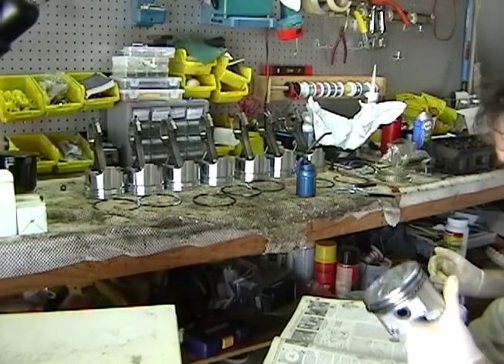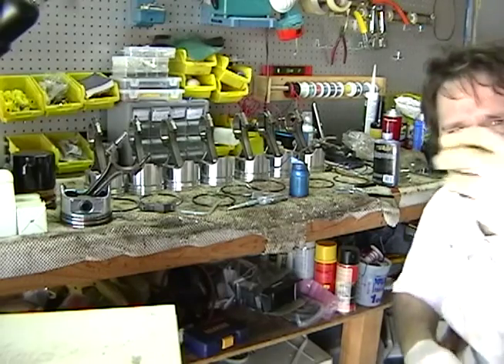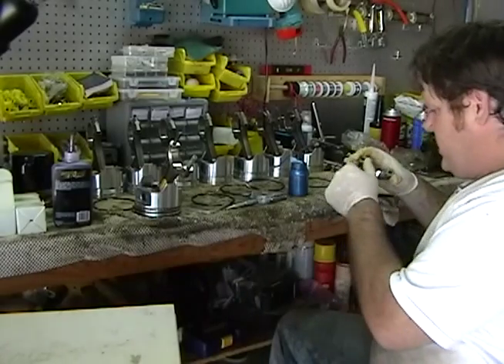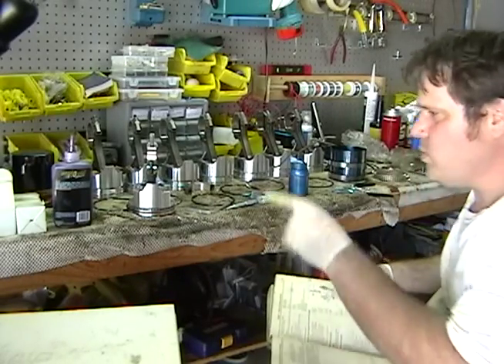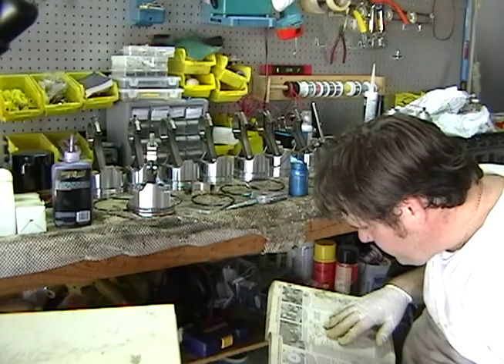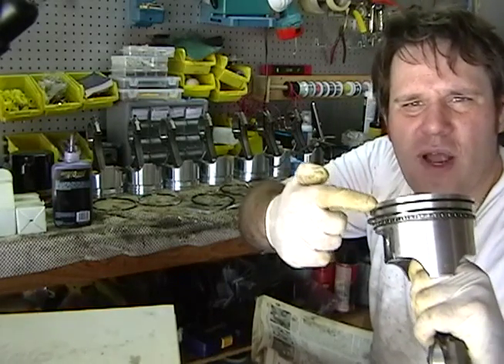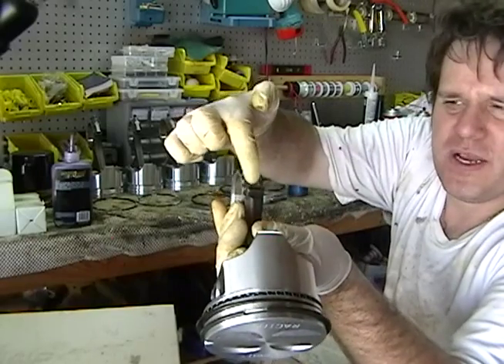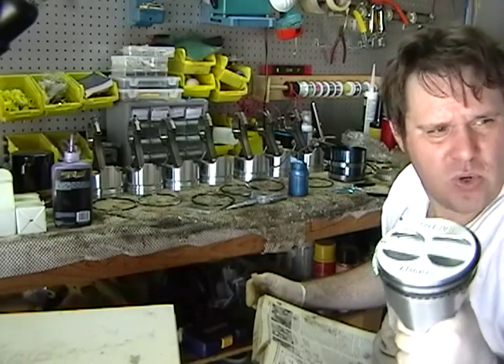1990 Ford F150 302 Engine Rebuild / Overhaul an Engine Part 10 Section 1 Piston Ring Compression/Oil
Sorry for the delay, i will have more videos up soon and on a regular basis. I really appreciate everbody watching the videos I make, thank you.

OE pistons do not use the ring set linked above
OE pistions use  a metric ring set

If you are buying new pistons match up the data sheet spec, for the piston, " oil ring thinkness " to the identical  specs on new set of rings.

For example:

Piston Ring Thickness 5/64 in. x 5/64 in. x 3/16 in   -- Piston Spec

Top Ring Thickness 5/64 in.           Ring spec
Second Ring Thickness 5/64 in.     Ring spec
Oil Ring Thickness 3/16 in.            Ring spec

My name is Michael Thalis and I am creating a vlog on my Ford 302 engine rebuild. I would not call this a how-to, but I am hoping that I am able to help someone, thinking about doing Ford 302 engine rebuild, with some of the steps required and get feedback on my build. This is my first rebuild and I have learned a lot in the process. Click on the video to continue rebuilding the engine.